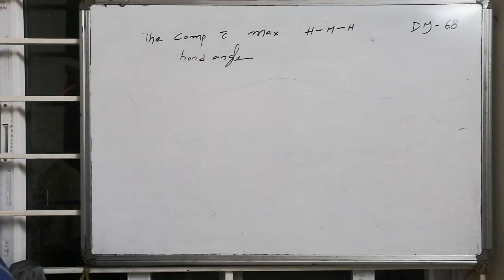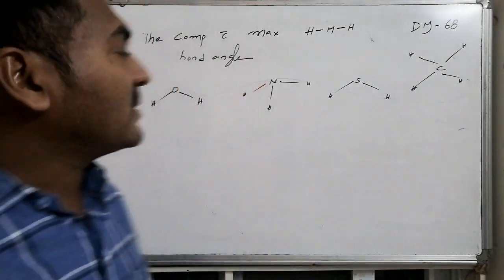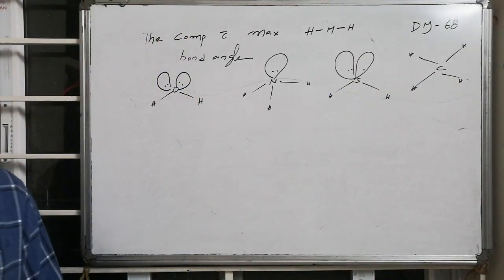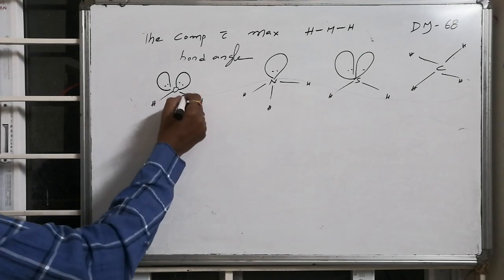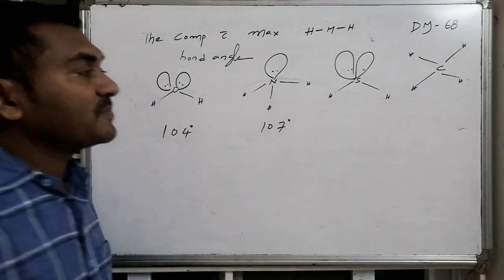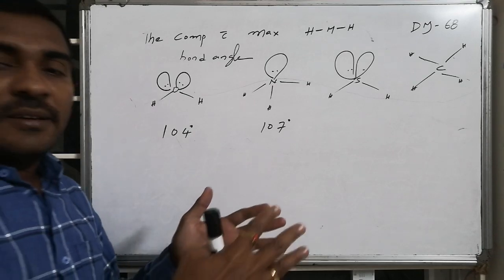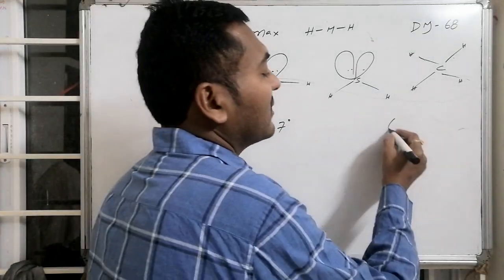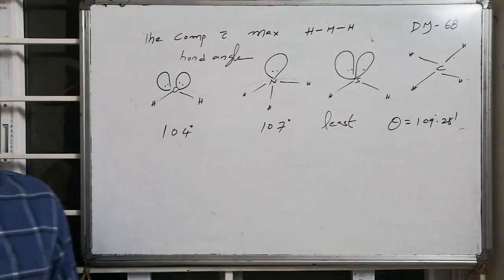PYQ - MAINS - 068 - CHEMICAL BONDING: